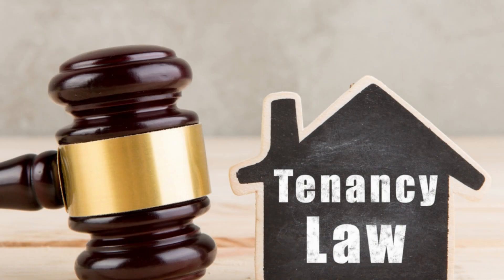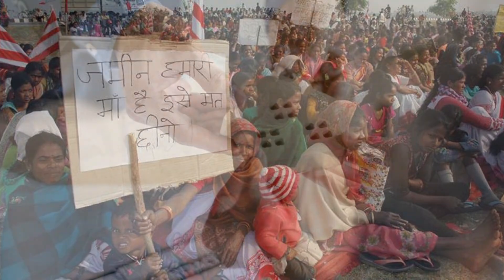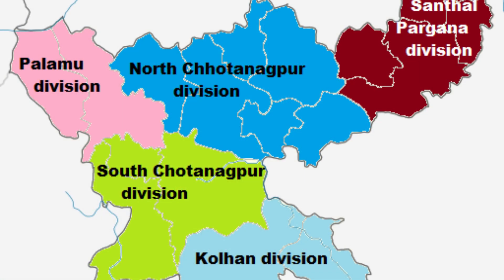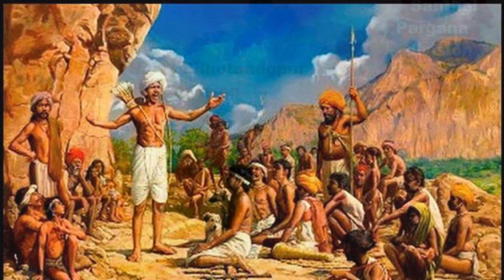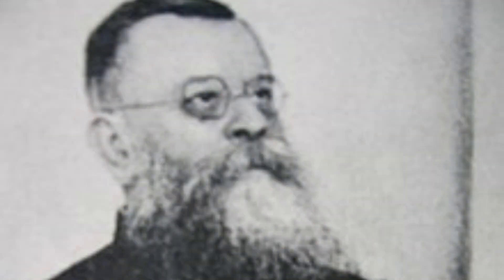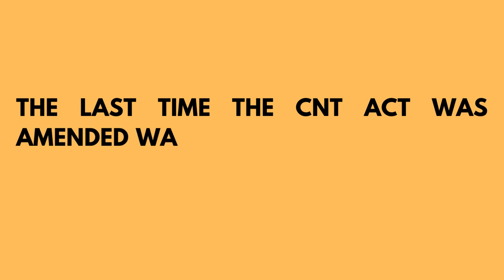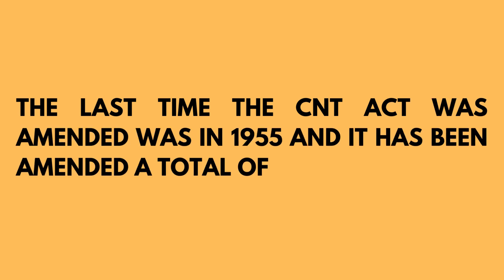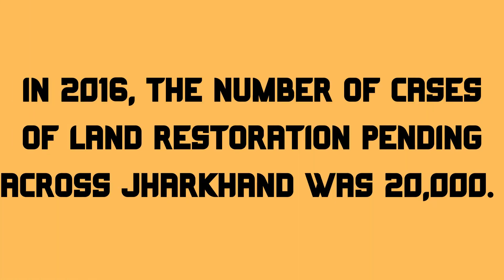The Chota Nagpur Tenancy Act (CNT) : Importance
The Tenancy Act in Jharkhand is known as the Chotanagpur Tenancy (CNT) Act, 1908 and the Santhal Parganas Tenancy (SPT) Act, 1949. These acts regulate the transfer of land and the rights of tenants in the Chotanagpur and Santhal Parganas regions of Jharkhand.

Under the CNT and SPT Acts, the ownership of land is divided into two categories - "Khuntkatti" and "Sirdari." Khuntkatti land refers to land owned by tribal communities or individuals who have been living on it for generations, while Sirdari land refers to land that has been purchased or acquired through other legal means.

The CNT and SPT Acts provide various protections to tenants who live on Khuntkatti land, such as the right to cultivate the land and the right to transfer their tenancy rights to family members. The Acts also prohibit the sale or transfer of Khuntkatti land to non-tribals without the permission of the government.

The Jharkhand government has also made amendments to the CNT and SPT Acts over time to address various issues, such as the conversion of agricultural land for non-agricultural purposes and the settlement of land disputes.

It's important to note that the CNT and SPT Acts apply only to certain regions of Jharkhand and may not apply to all parts of the state